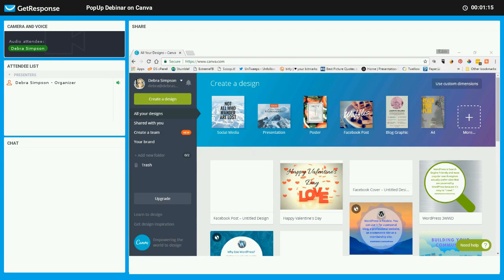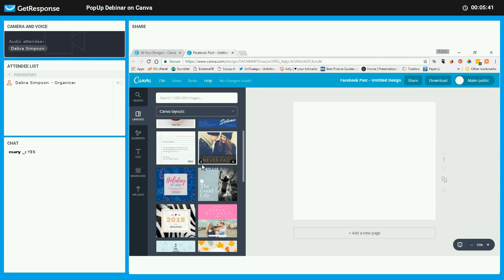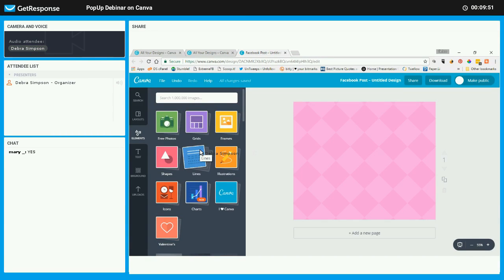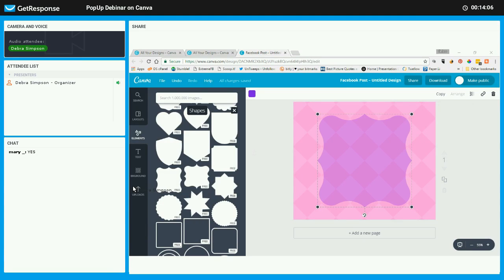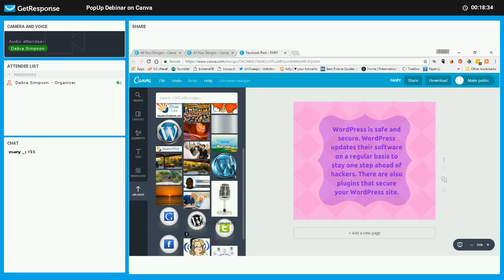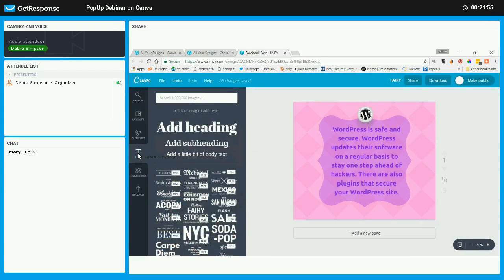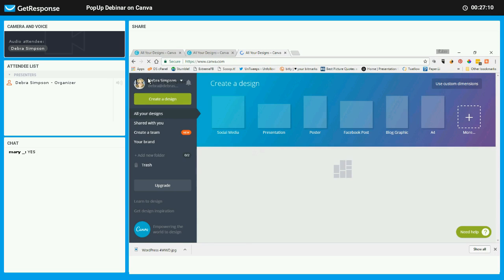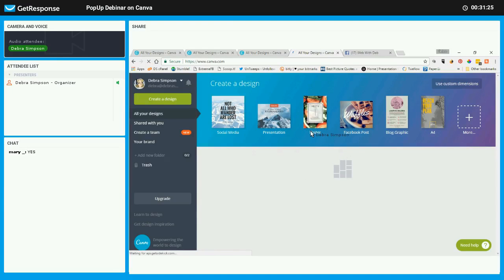Using Canva to Create a Facebook Page Image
How to video on how to use Canva to create a Facebook page image and so much more.